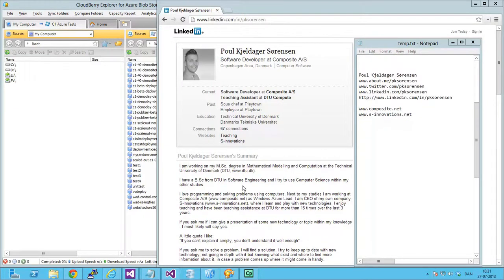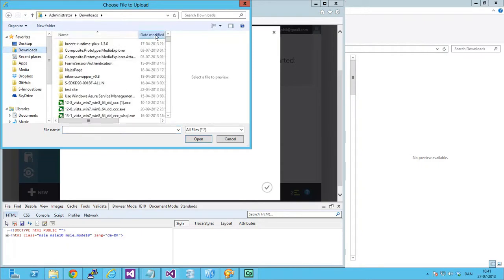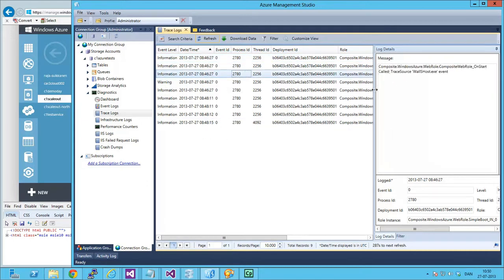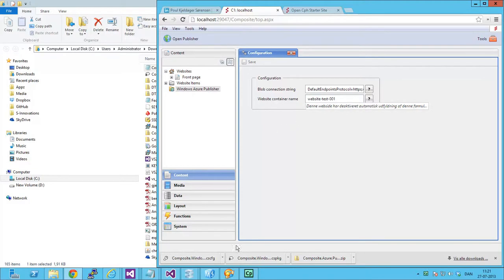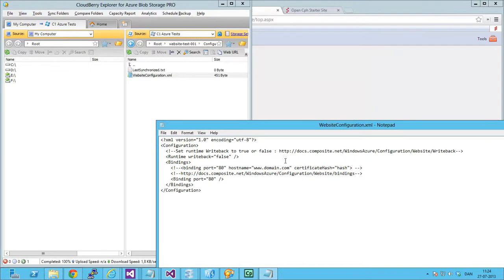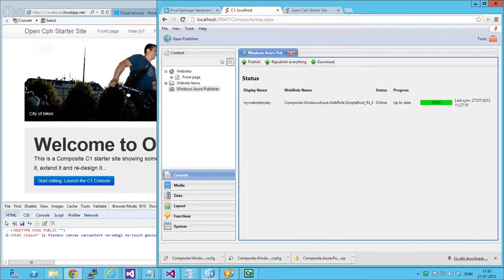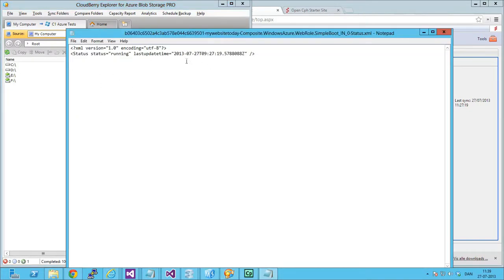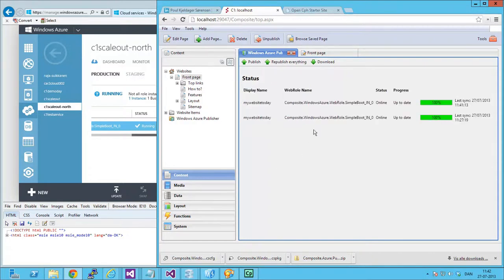AzurePublisher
Showing how you can use the Azure Publisher and Composite Webrole for scaling out your Composite C1 Site to multiply data centers.